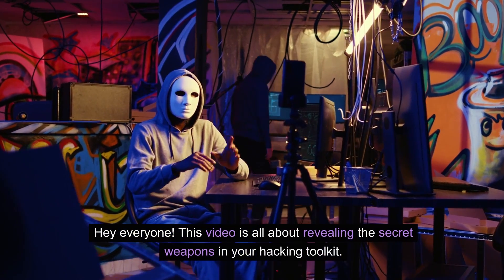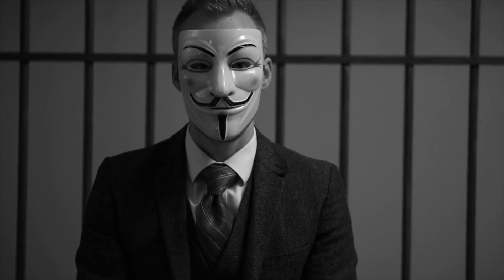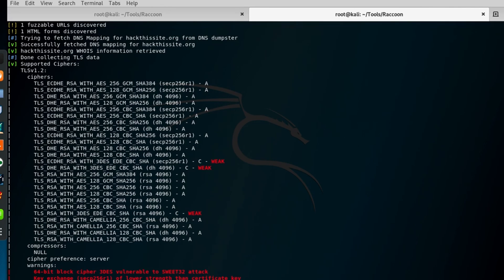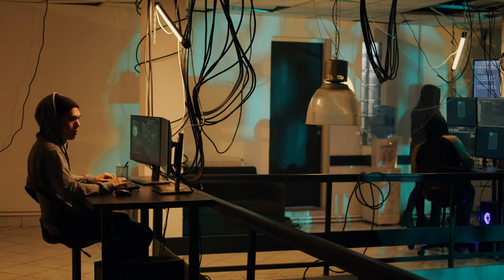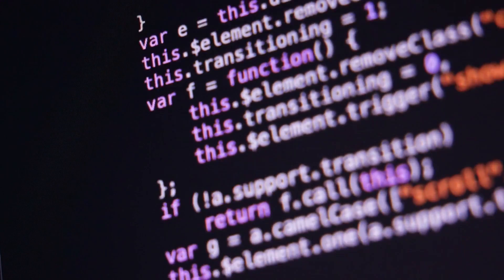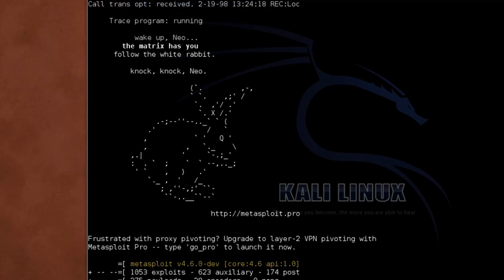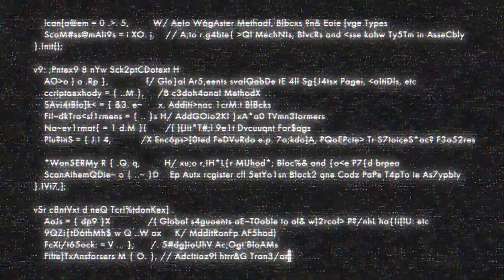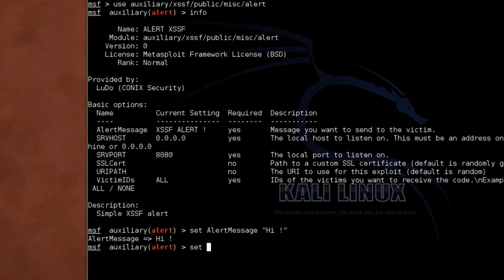Hacking Tools In Kali Linux You Must Know. (Racoon and XSSF)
Hey everyone! This video is all about unveiling the secret weapons in your digital toolkit.
Always use these tools ethically and legally!

We're talking Raccoon, the silent detective; XSSF, the XSS maestro; DBeaver, your all-in-one SQL ally; Gcat, the stealthy communicator, and BlindElephant, the whisperer of web app secrets. Buckle up for a quick dive into the coolest tools that'll level up your hacking game. Let's roll!